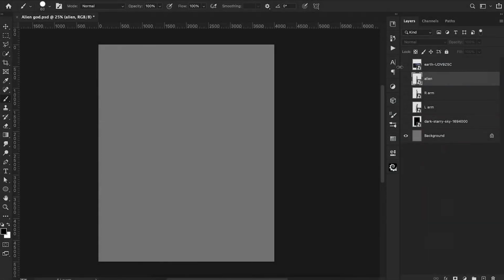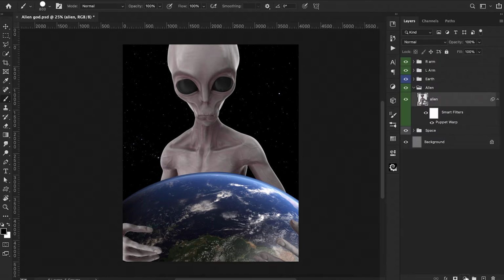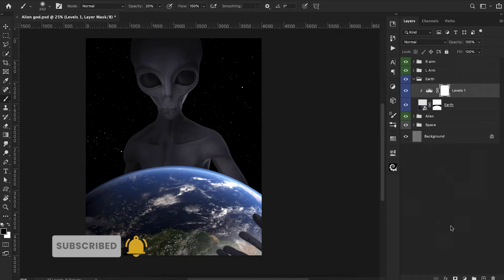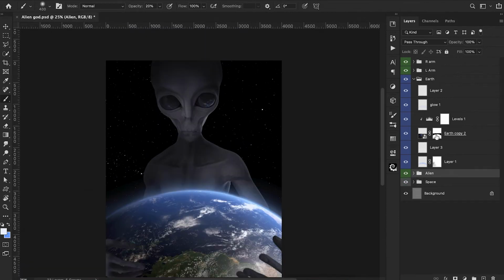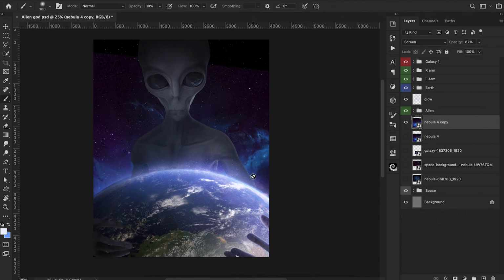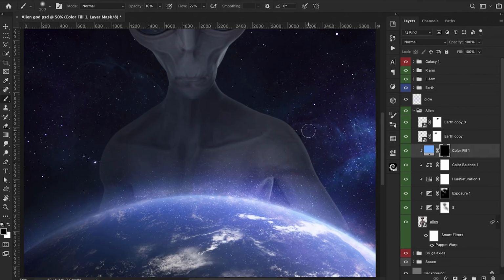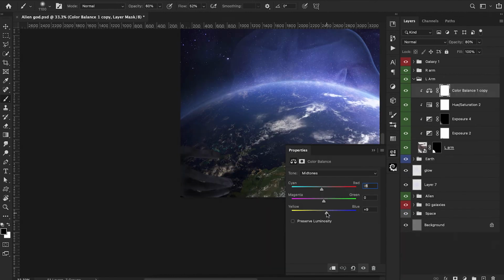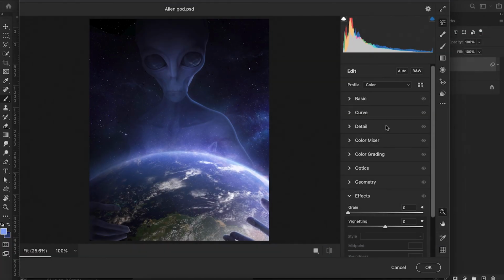Alien photo manipulation | Photoshop Tutorial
Get ready for an Alien photo manipulation!  This is a Photoshop Tutorial which will primarily focus on a lot of blending techniques.  The photo manipulation itself is very basic, but instead, will feature more advanced tips and tricks to blend subjects together to create a very cohesive image.  This alien photoshop tutorial will utilize a lot of space images which you can always get from the stock sites below as well as NASA's image gallery.

Video Chapters:
00:00 Intro

Other applications used:
Camtasia 2020